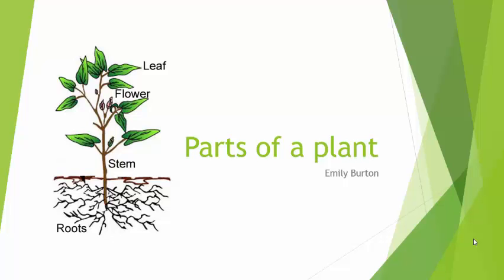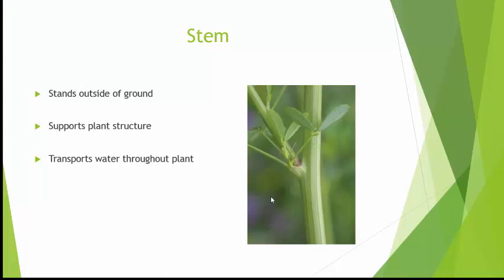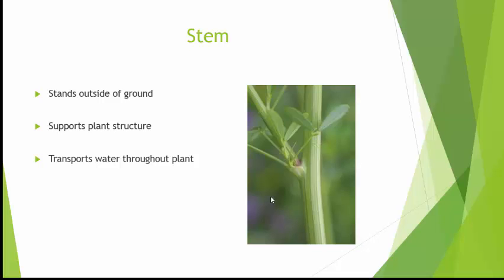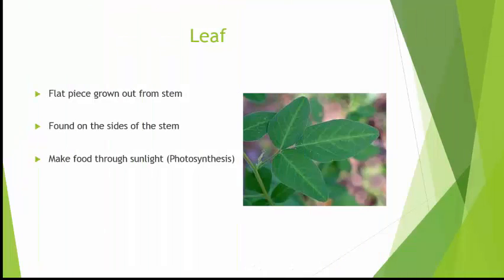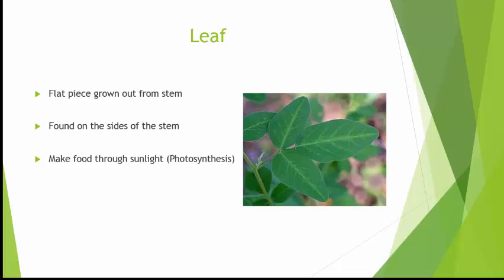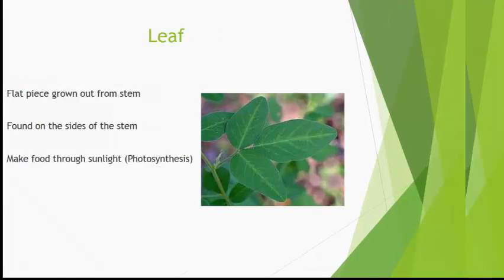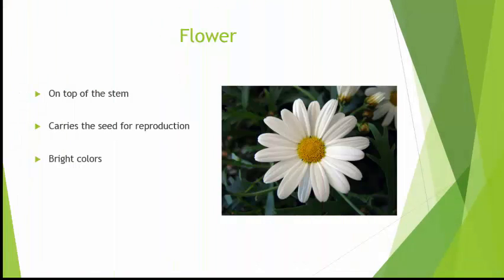EmilyBurtonPlant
Student videos for EDMT 330: Instructional Applications of Media and Technology